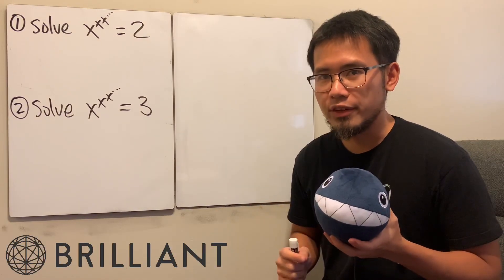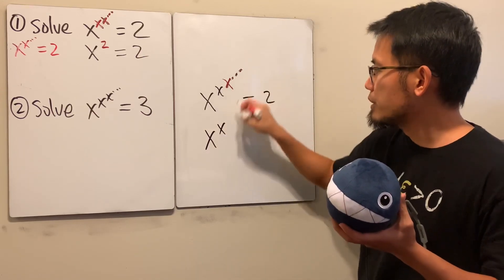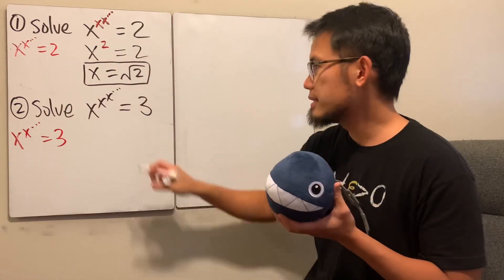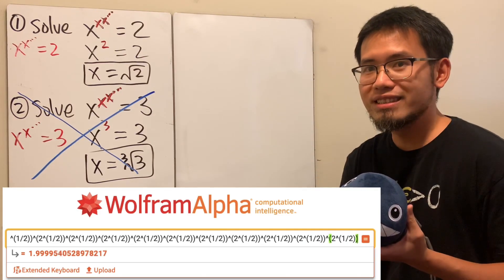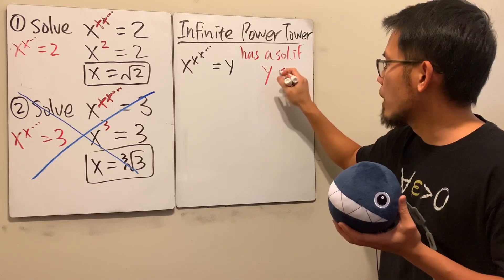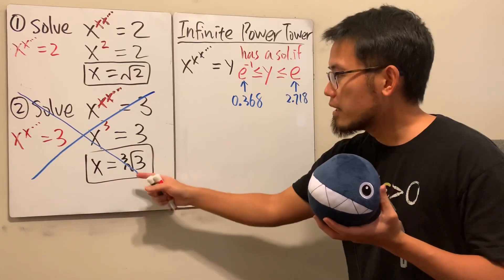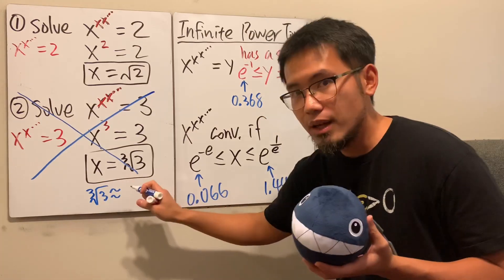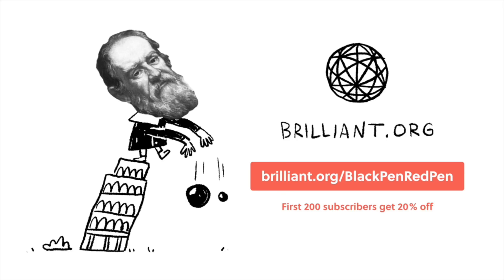Infinite Power Tower Equations Battle!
This is the part 2 of the Infinite Power Tower!
start: 0:00
Solve x^x^x^...=2   0:18
vs. Solve x^x^x^...=3   2:17
Domain & Range of the infinite power tower: 4:19
Brilliant: 7:38

**The Satisfyingly Strange Journey to the Infinite Power Tower**